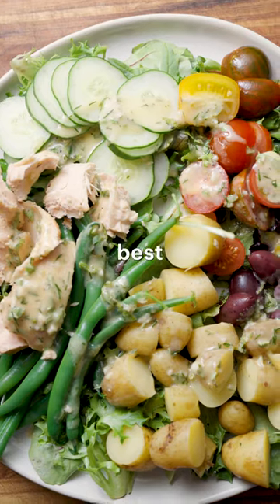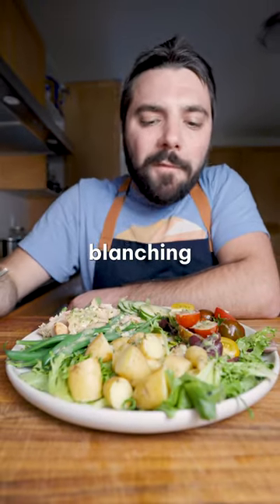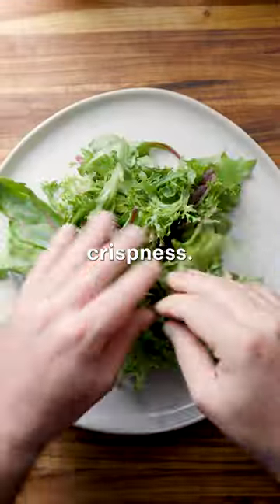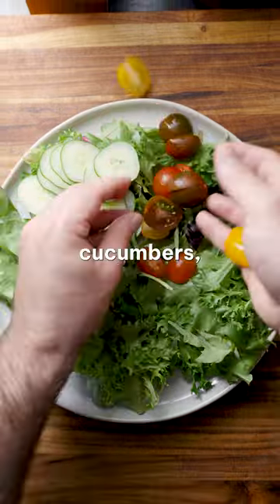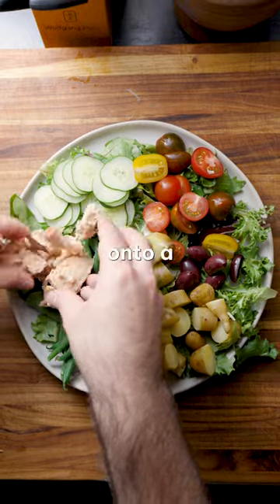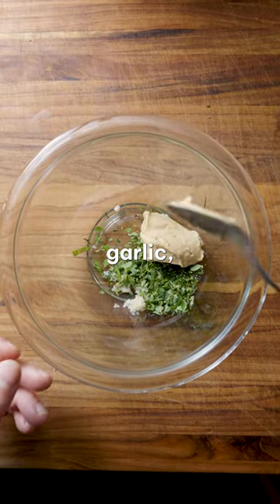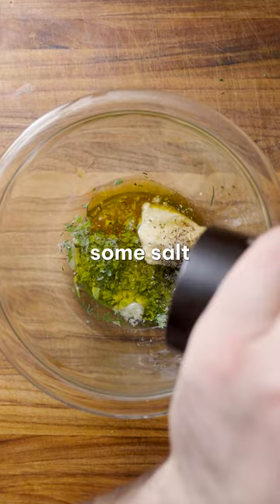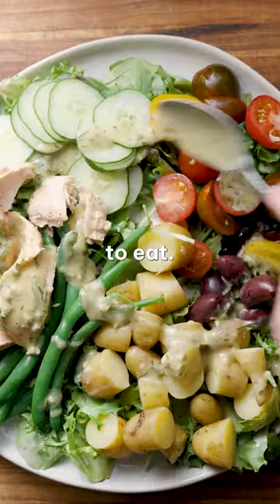Make A Tasty Tuna Nicoise Salad In Minutes!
The Tuna Niçoise Salad might just be the best salad ever created. When I first discovered it, i'm pretty sure it changed my life, at least as much as a salad can.. Give this recipe a try though! It's super adaptable to whatever you have around the house. I forgot hard boiled egg on mine, it was just as good without it, but I wouldn't recommend forgetting, like me.

Ingredients
-Salad Greens
-Sliced Cucumber
-Cherry Tomatoes
-Kalamata Olives
-Fingerling Potatoes
-Green beans
-Canned Tuna
-Hardboiled Egg

Dressing
-Garlic
-Oregano
-Dijon
-Honey
-White Wine Vinegar
-Olive Oil

Instructions
- Cook the potatoes in salted water for about 15 minutes and the green beans for 5 minutes. Dump into an ice bath immediately to retain crispness.
-Layer all of the salad ingredients together and whisk the dressing until well combined. Carefully dress and serve!